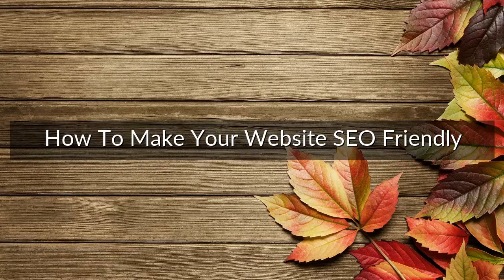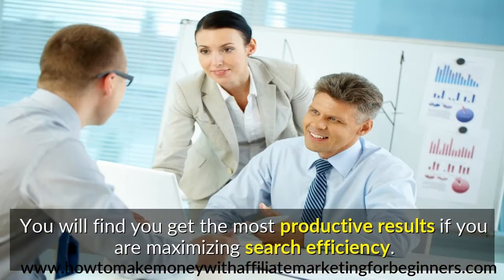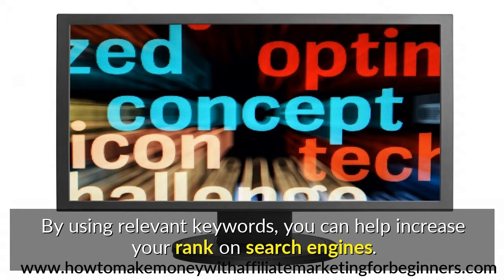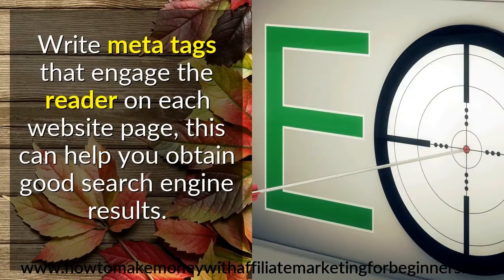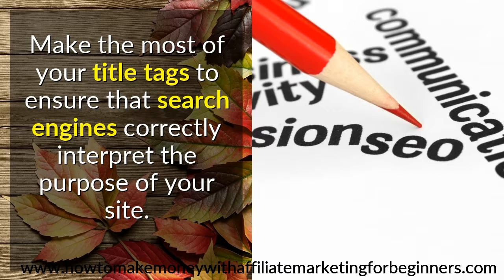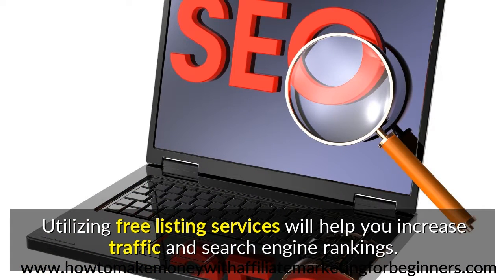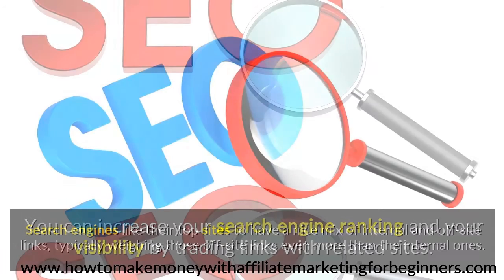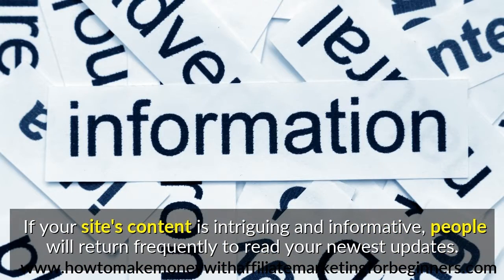How To Make Your Website SEO Friendly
You might find that information about SEO will sound confusing right off the bat, but it gets much easier once you learn more about it. Read the great SEO tactics and tips provided in this article in order to make your website SEO friendly.

Search engine results can be improved in a number of ways. You will find you get the most productive results if you are maximizing search efficiency. Your reader will have a better experience if you make your site more usable.

Research keywords before you begin. Learn which keywords will be best for you to incorporate into your website. The research will show you the things people search for and which keywords should be used. By using relevant keywords, you can help increase your rank on search engines.

Header tags are important. CSS can be used to reduce the size of the headers. Headers are important because search engines love to use them to rank websites. To be sure the search engines use something relevant to your website, use H1 and/or H2 tags to flag important things.

Write meta tags that engage the reader on each website page, this can help you obtain good search engine results. Meta tags should relate directly to your page's topic and promote more clicks. It is important to write meta tags which are short but informative. This can attract more readers to your website, even if your site wasn't at the top of the search results.

Make the most of your title tags to ensure that search engines correctly interpret the purpose of your site. Search engines usually will not show content past 60 characters. Also, anything after sixty characters is given less consideration.

If you are looking to increase your site's visibility, you need to make sure that you sign up for free local listing through Google and Yahoo. Utilizing free listing services will help you increase traffic and search engine rankings. Always take up free venues for your publicity.

To increase your SEO, try using off-site links that will bring visitors to other quality websites. This is probably the most important linking rule to follow. Search engines like their top sites to have a nice mix of internal and off-site links, typically weighing those off-site links even more than the internal ones. You can increase your search engine ranking and your visibility by trading links with related sites.

It should go without saying that original content beats out copied content in the SEO wars. To attract traffic, you need to provide information that is different from that on other sites and other Web pages. If your site's content is intriguing and informative, people will return frequently to read your newest updates.

When trying to boost the SEO of your site, you need to be patient. Big boosts to your website's traffic are not going to show up overnight, no matter what you do. Do not be surprised if it takes several months for noticeable changes to occur if you are starting with a fairly new site. Same as any other business, time is required for success.